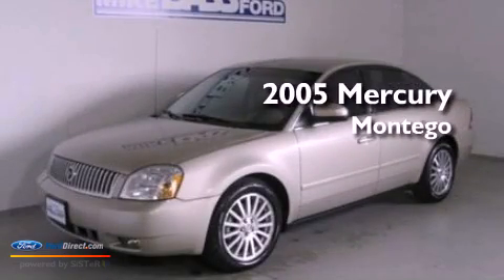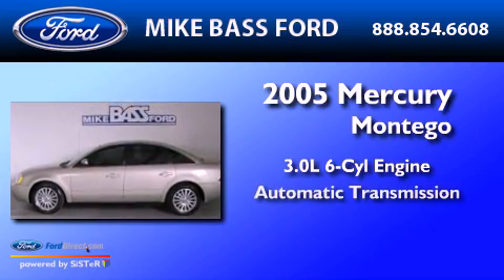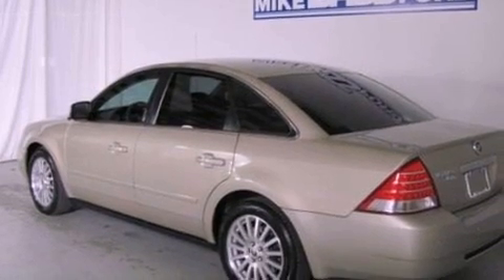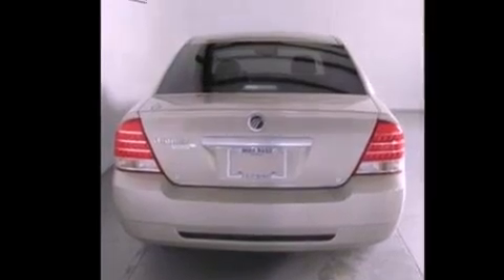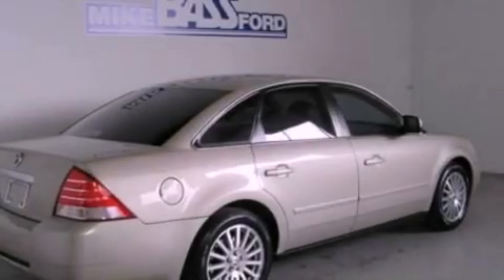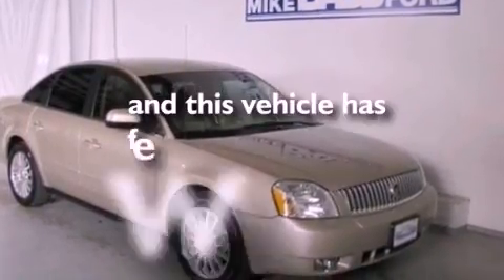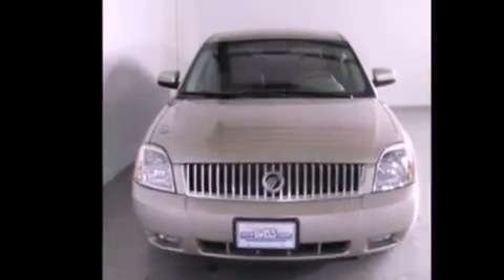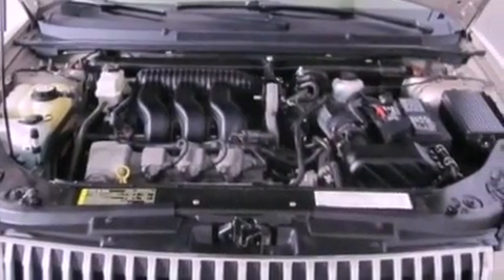2005 MERCURY MONTEGO Sheffield Village OH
We are proud to present this 2005 MERCURY MONTEGO .

 Year : 2005

 Make : MERCURY

 Model : MONTEGO

 Engine : 3.0L V6 24V MPFI DOHC

 Miles : 58,079

 5050 Detroit Road

 Used 2005 MERCURY MONTEGO Sheffield Village  OH